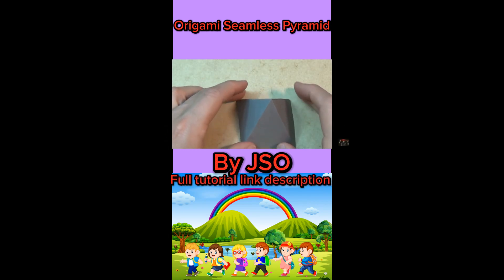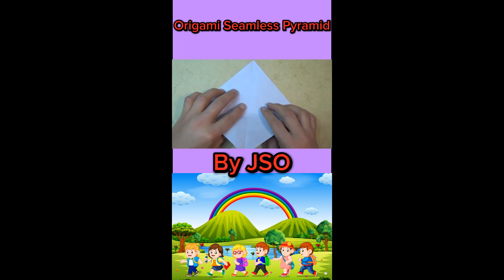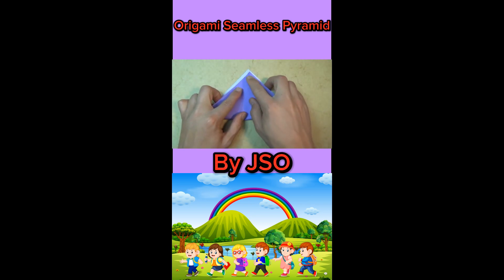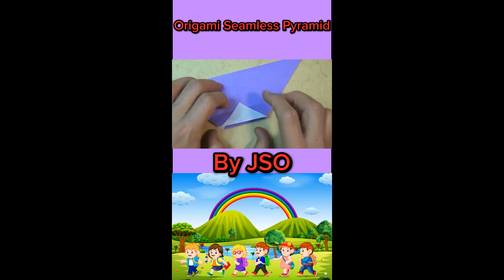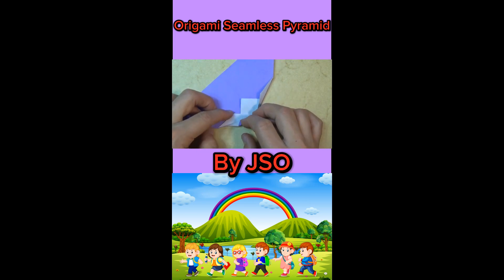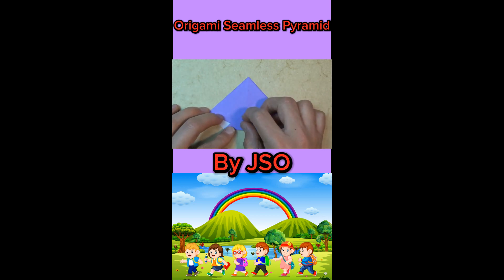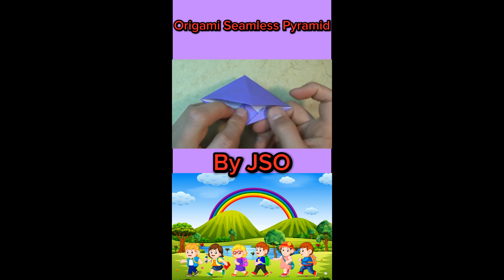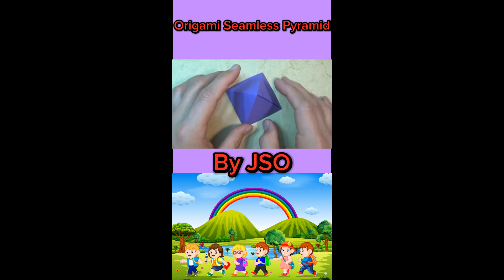Origami Seamless Pyramid (Video)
About This Origami

By: Jeremy Shafer
Nice Model
3D Model
Cool Model

Full Tutorial here👇

This it's a nice origami that it's designed by Jeremy Shafer
JSO = Jeremy Shafer Origami